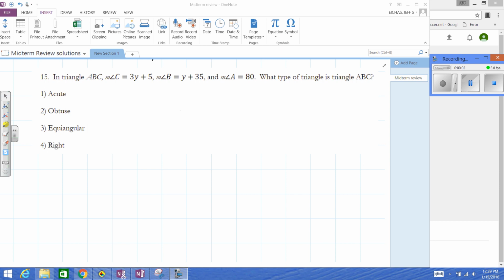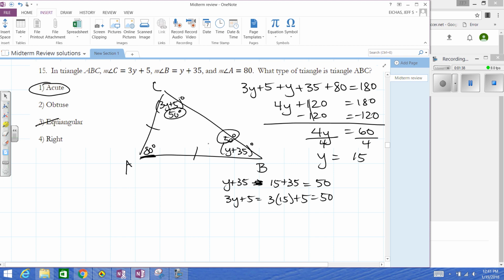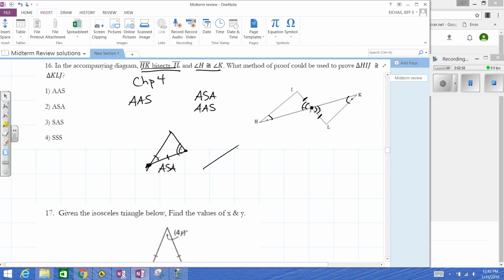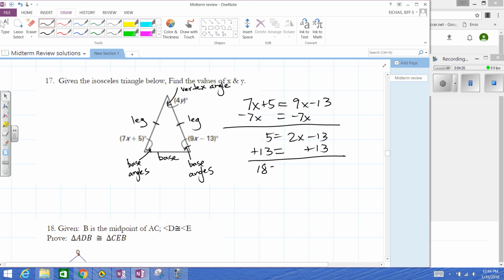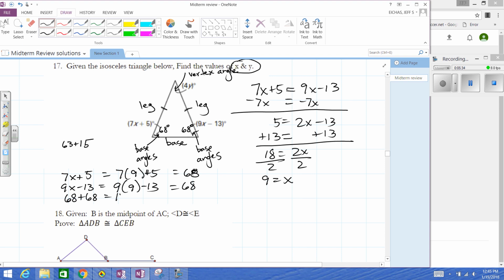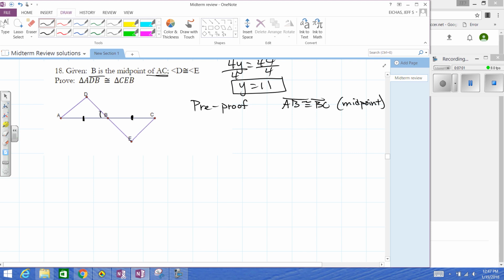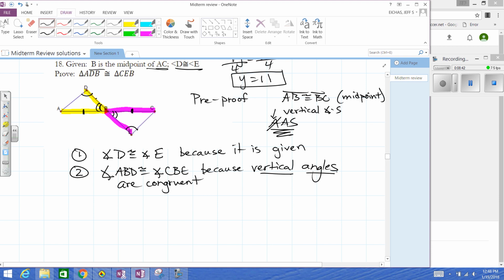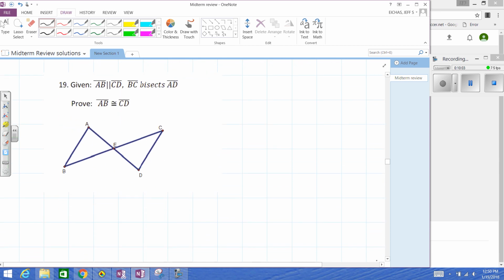Review Midterm s15 18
Review for midterm solutions questions 15 through 18.